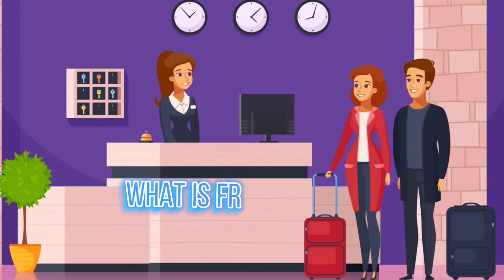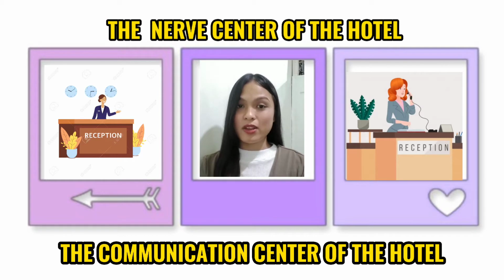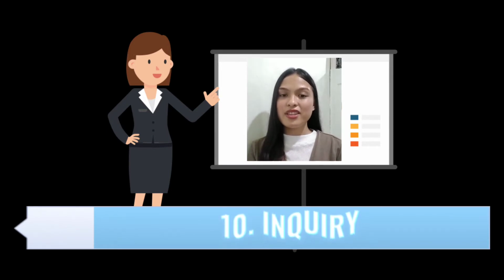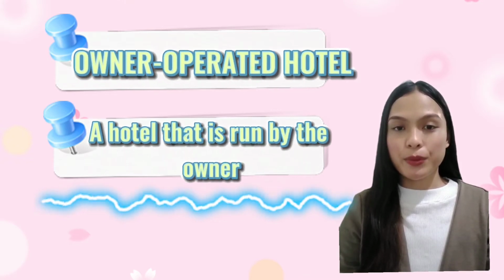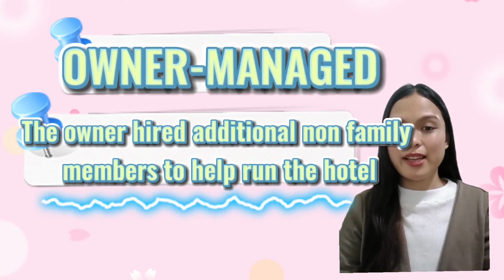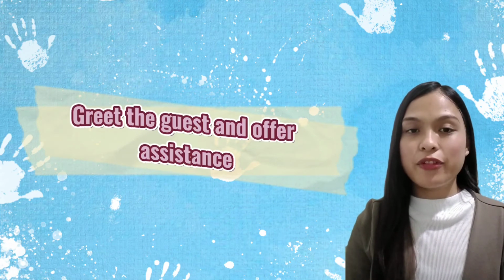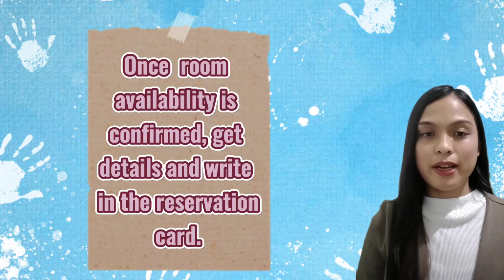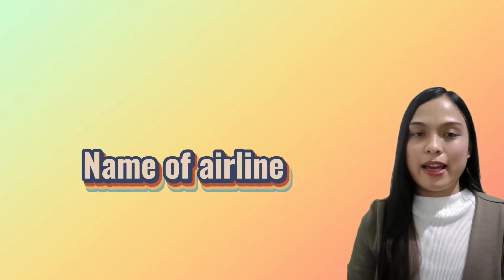Front Office discussion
BACHELOR OF SCIENCE IN HOSPITALITY MANAGEMENT